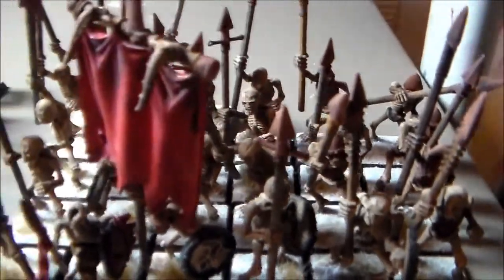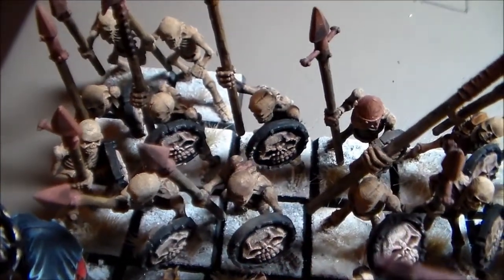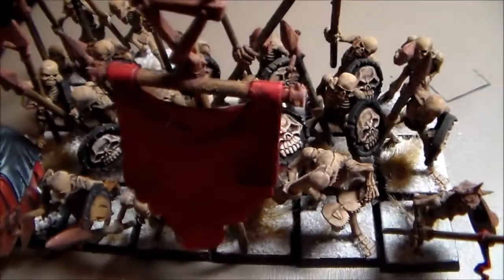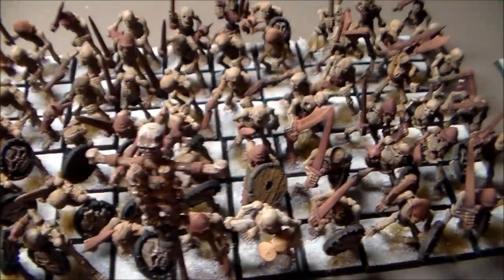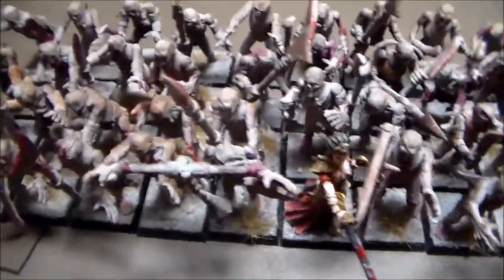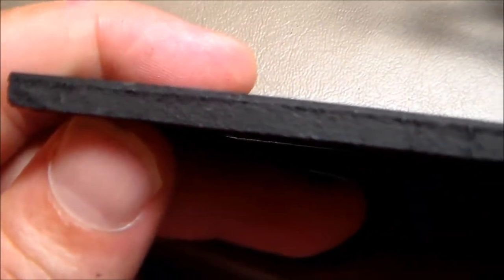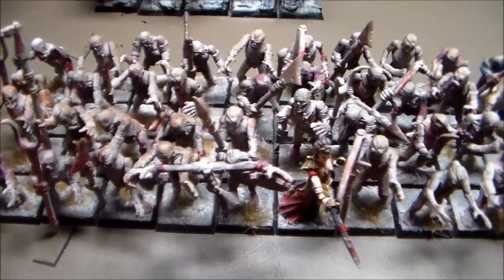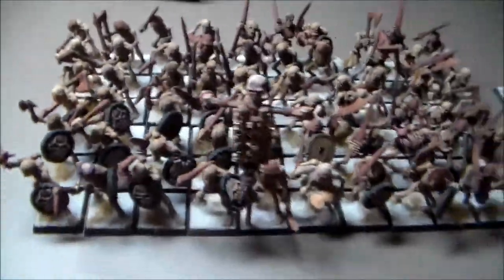July Painting Challenge Day 26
Day 26! ALL DONE!